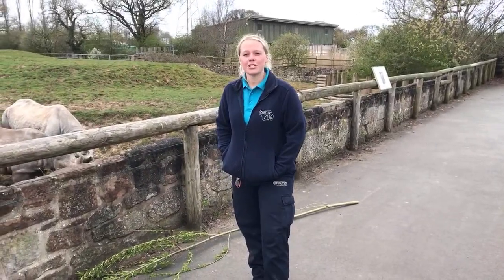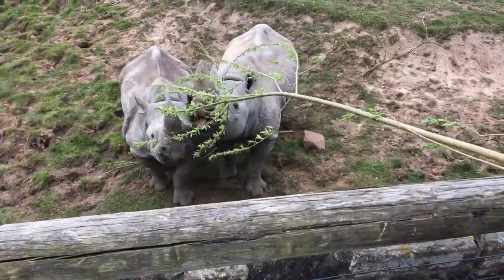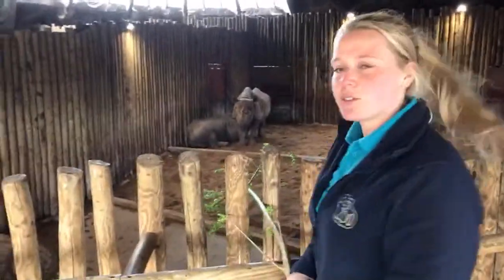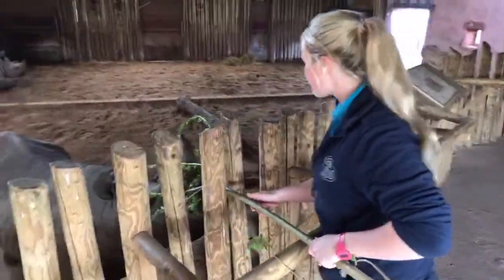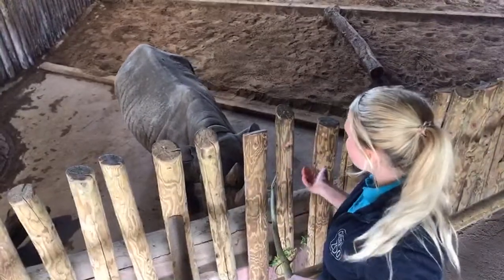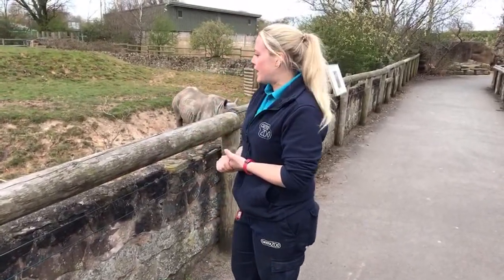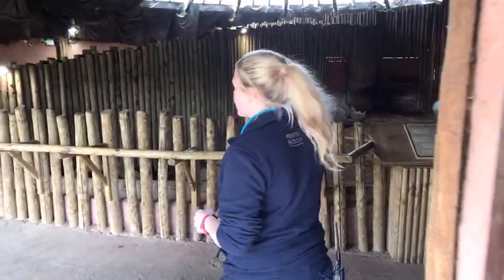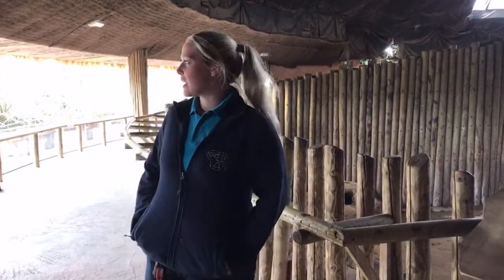VIRTUAL ZOO DAY LIVE 2: Brunch with Eastern black rhinos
Join Chester Zoo's amazing zookeepers, from the comfort of your own sofa, as they give you a virtual tour of some of your favourite animals at the zoo.

Your support is vital to the animals and plants in our care, right now more than ever before. If you can help us to continue the fight to prevent extinction, it would mean the world to us